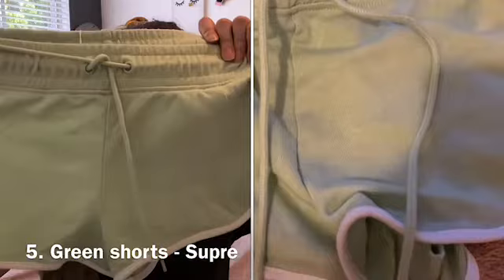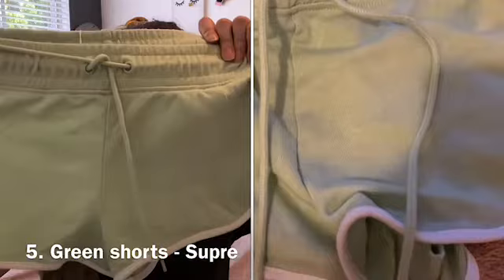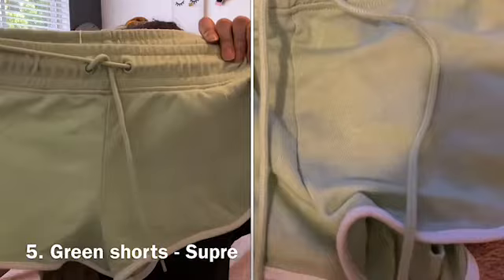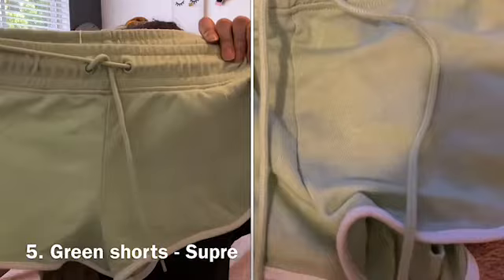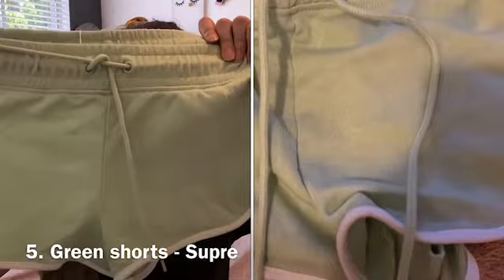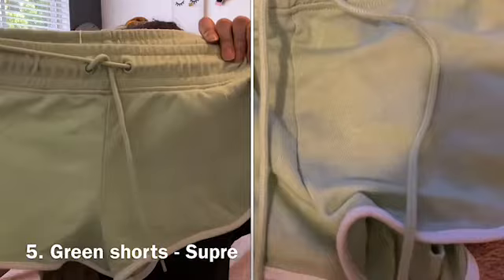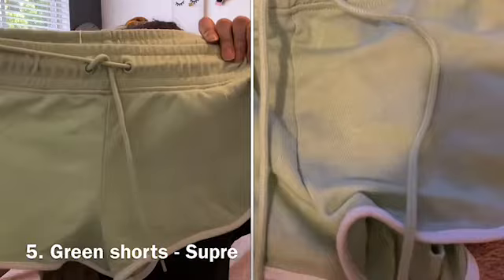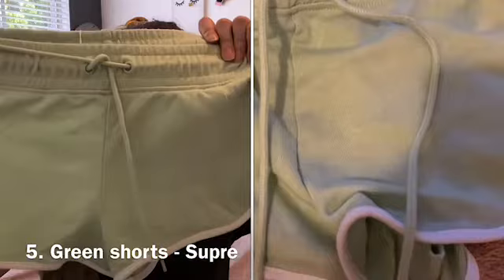My 12th Birthday Shopping Clothes HAUL!!!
This video is about me showing you everything i got for my 12th birthday shopping haul!!!